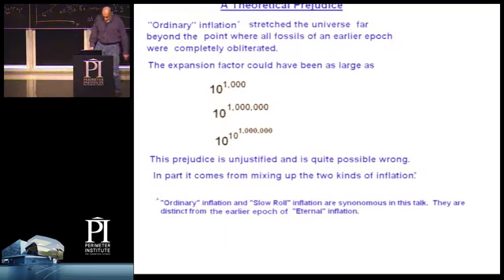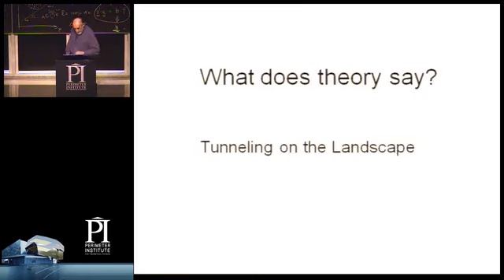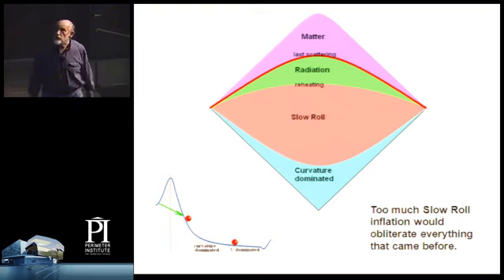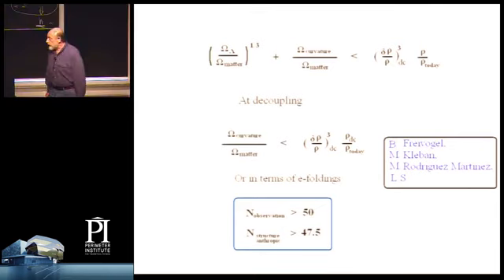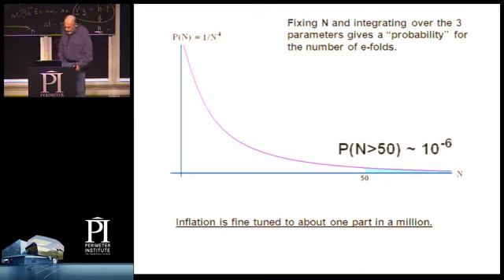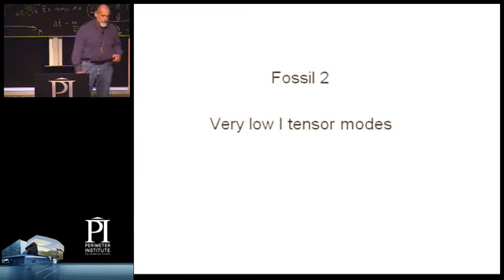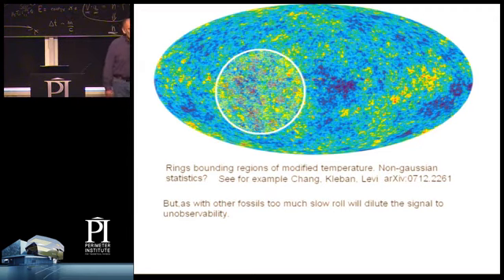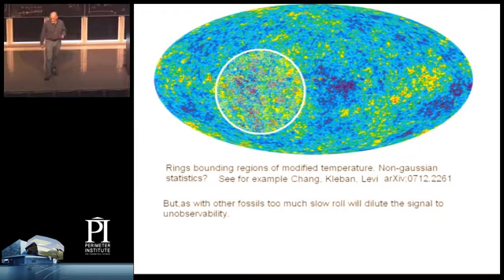Leonard Susskind -- Negative curvature and eternal inflation